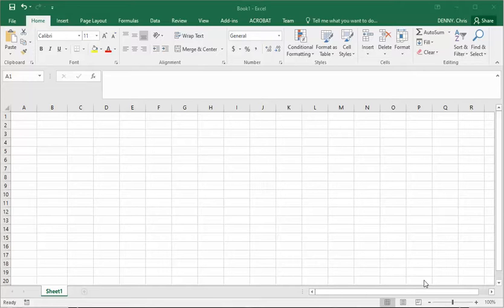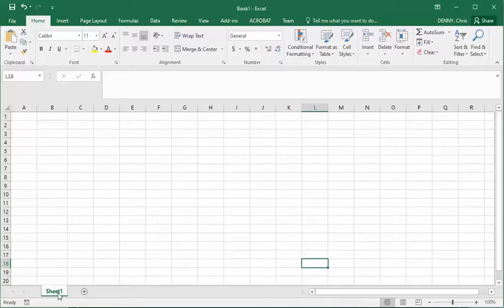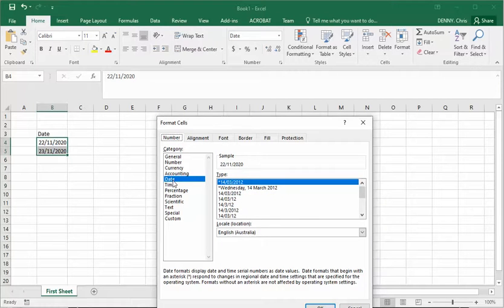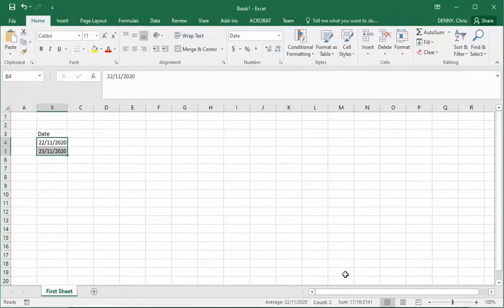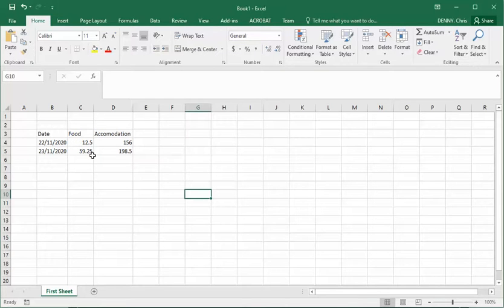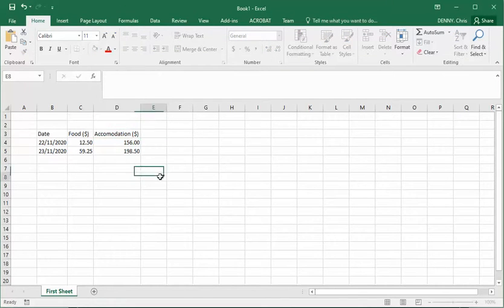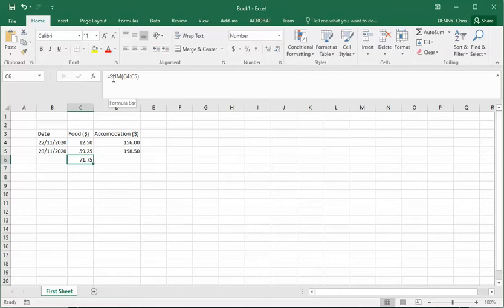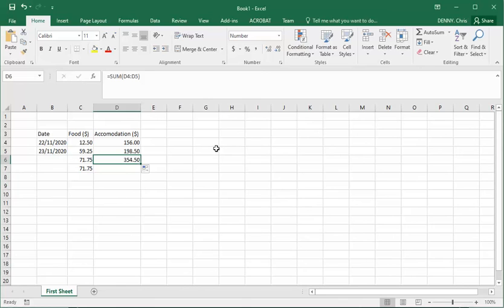Introduction to Excel 2016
An introduction to Excel that introduces the spreadsheet layout, how to enter and format data and create simple formulas